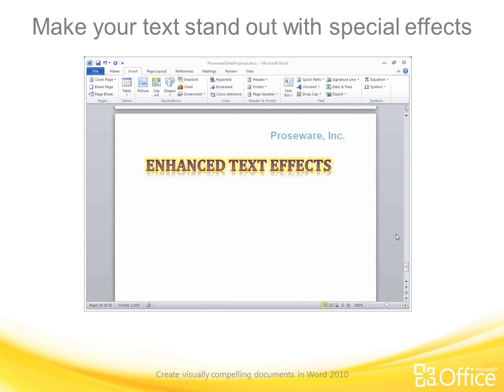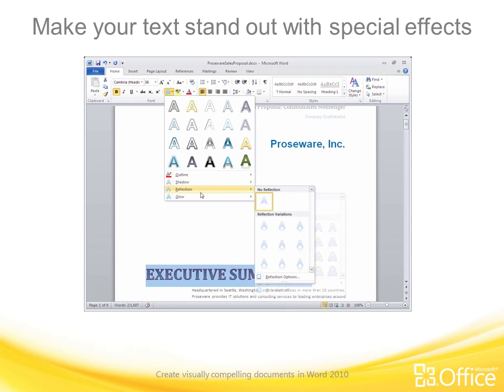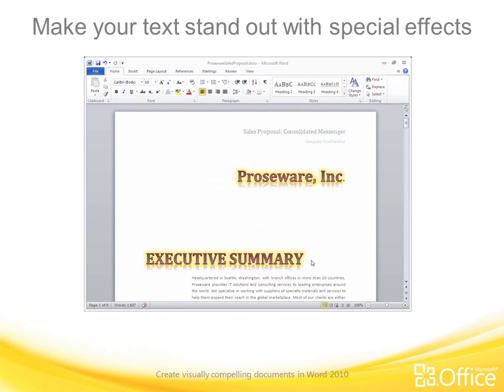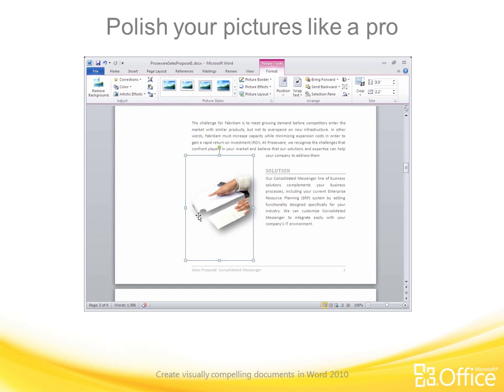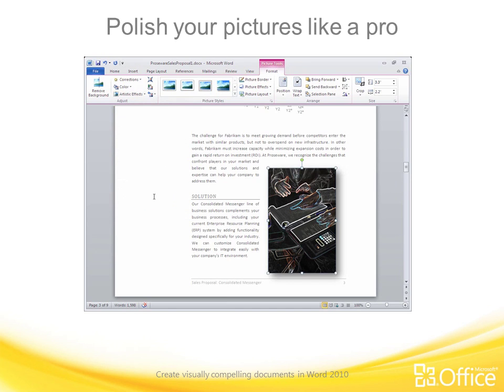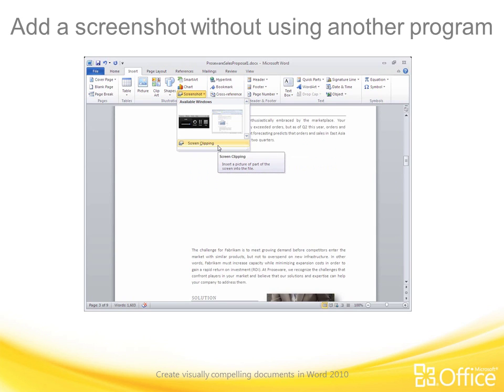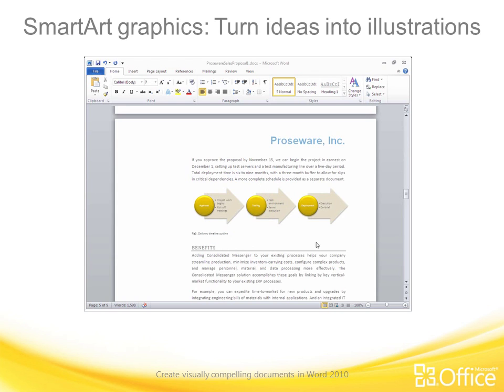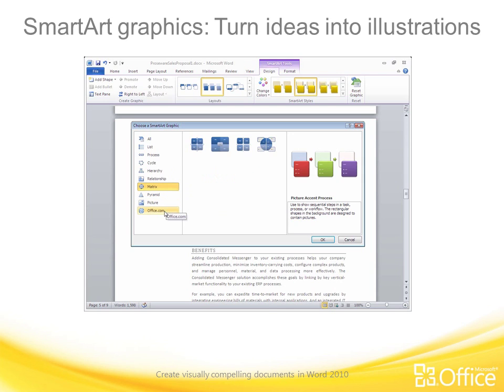fsl w4training presentation create visually compelling documents in word 2010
Get to know Word. Video 4.